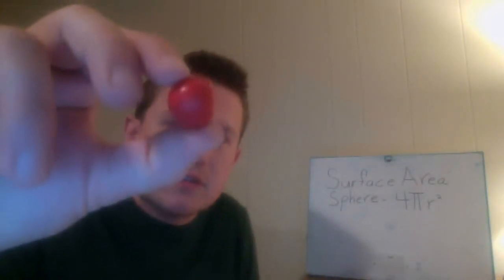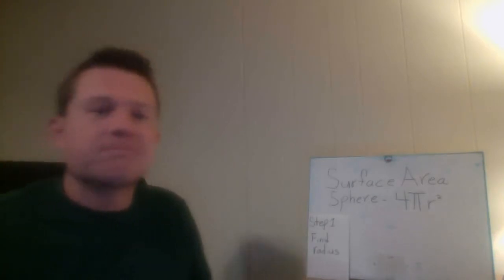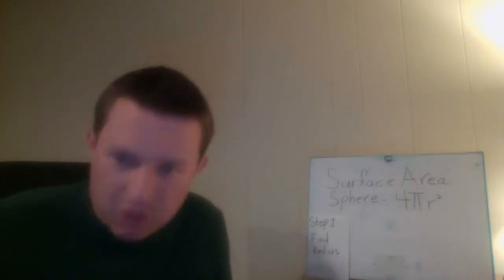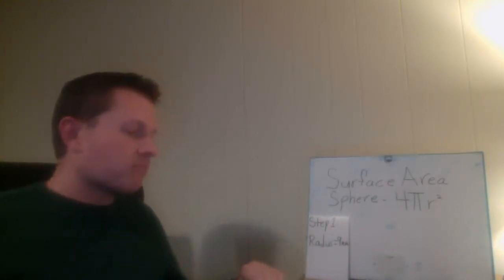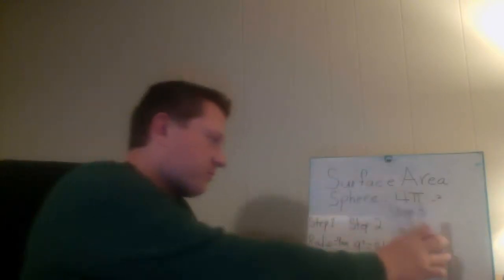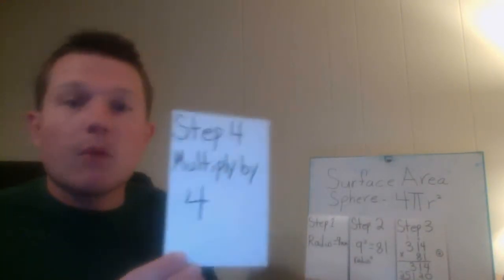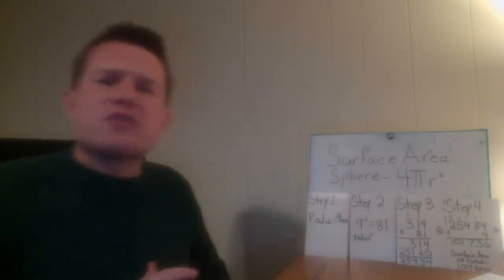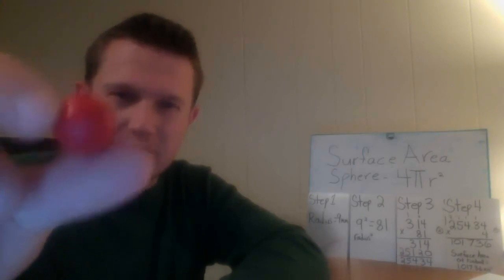Find the Surface Area of a Sphere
Learn how to find the surface area of a sphere